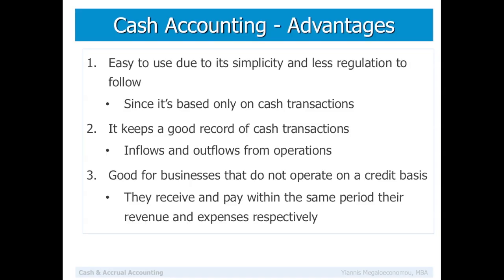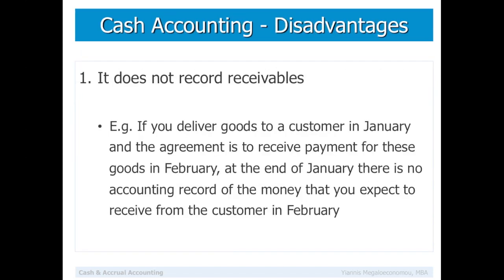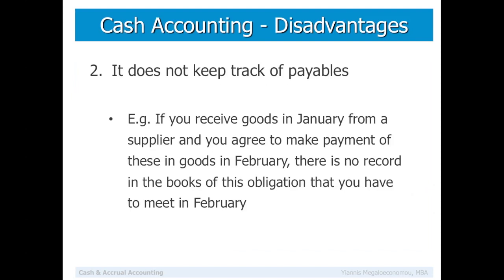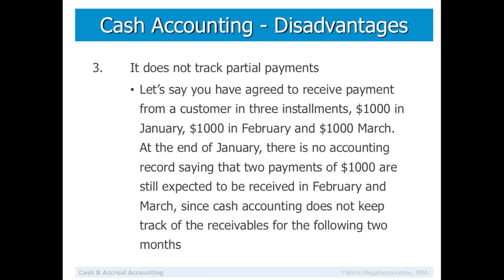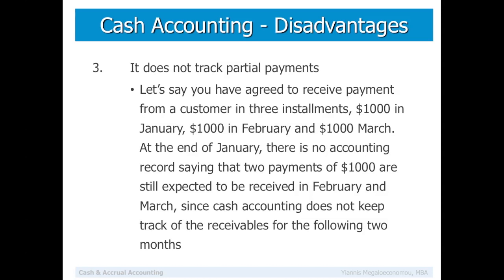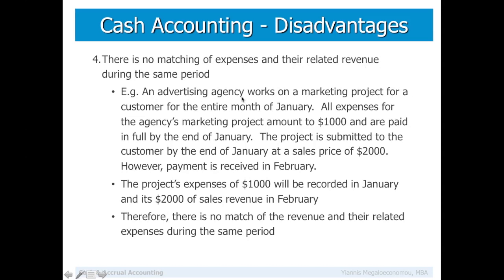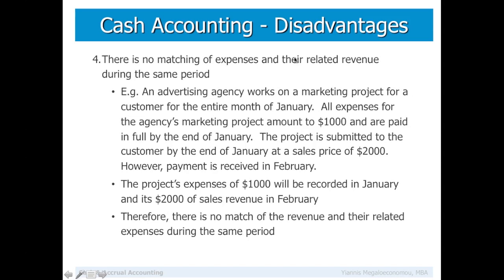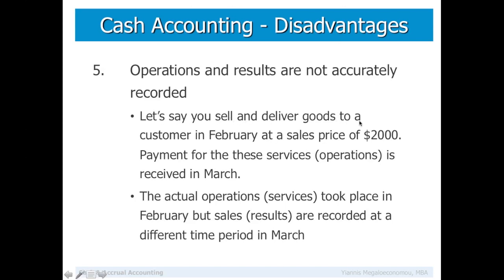pros and cons of cash accounting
The video discusses the benefits and drawbacks of using cash accounting